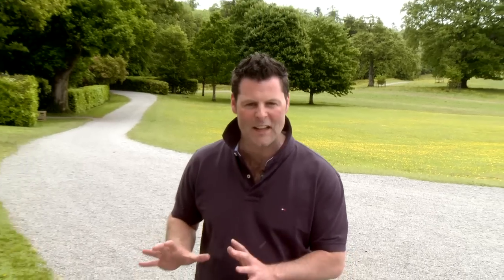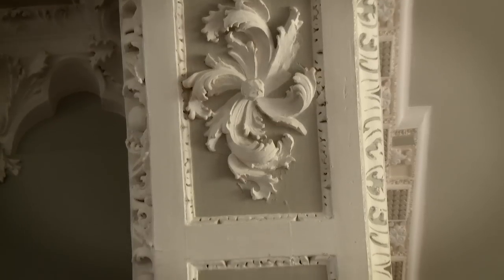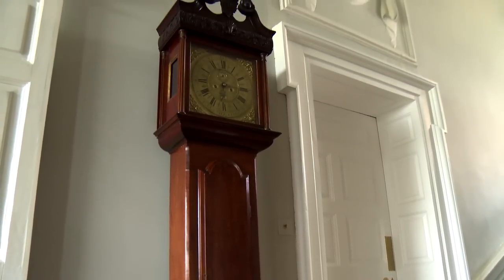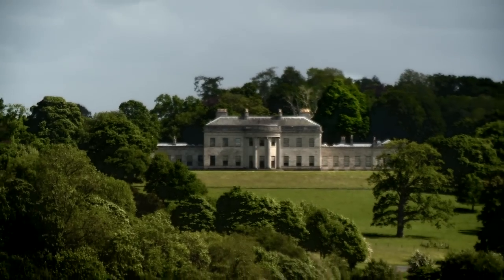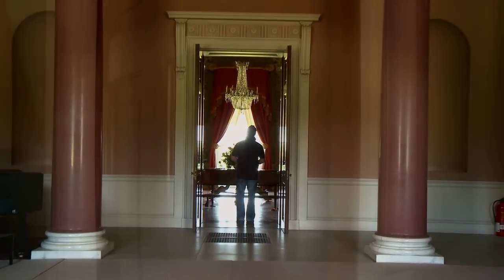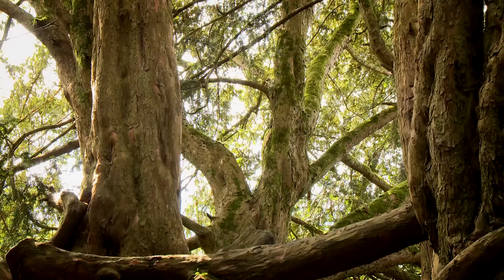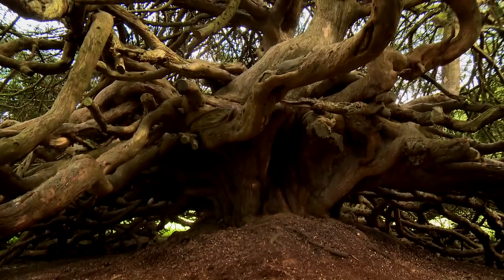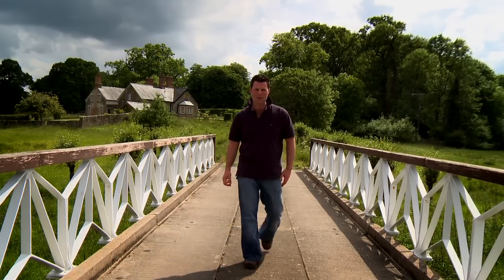The National Trust in Fermanagh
The National Trust in County Fermanagh, Northern Ireland.